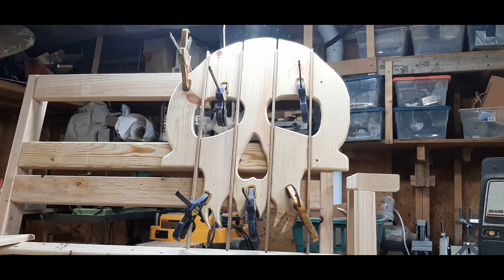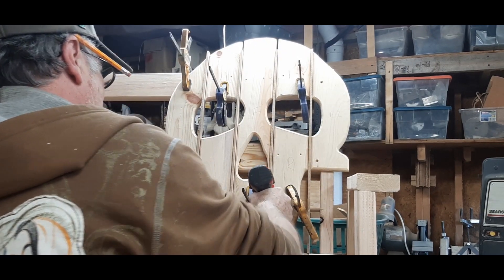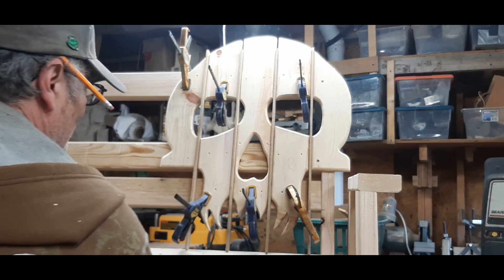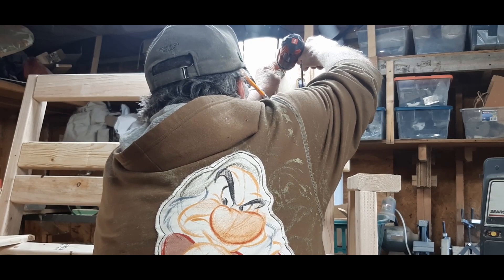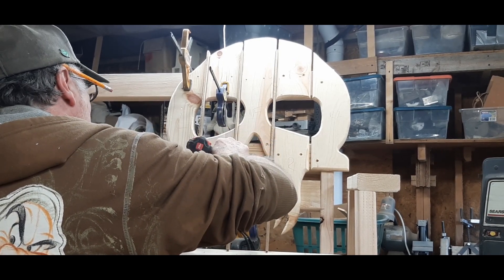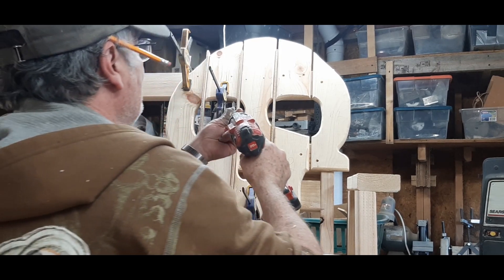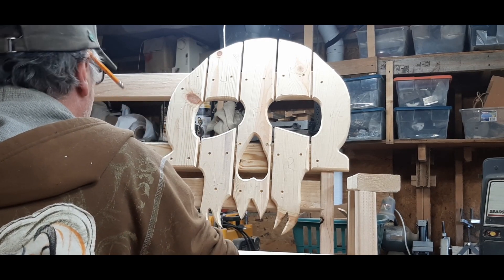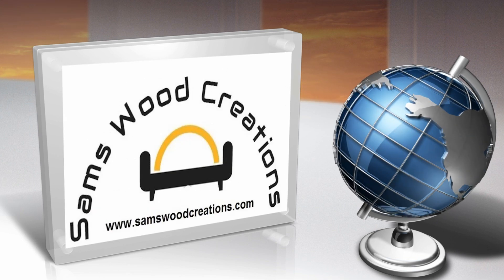SKULL BENCH Build Part 3 DIY Video Build You Can Build This woodworking projects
SKULL BENCH Part 3 DIY Video Build You Can Build This woodworking projects
Build Your Own Skull Bench or Rocker  No special tools required!! Great DIY Build. Make woodworking projects to sell. Get out there and make money woodworking from home.

how to